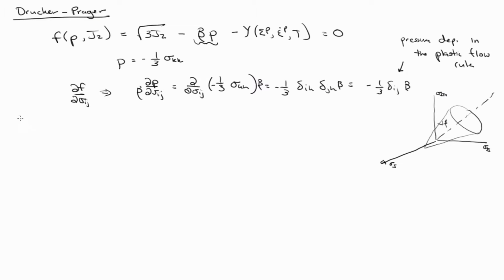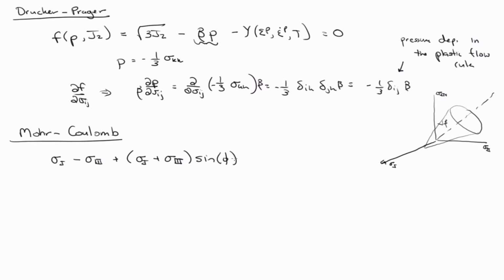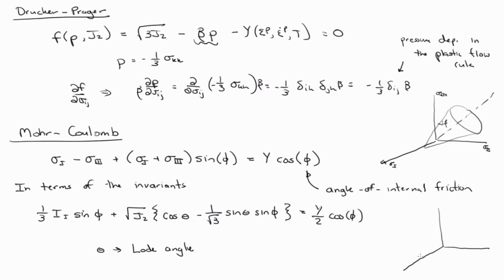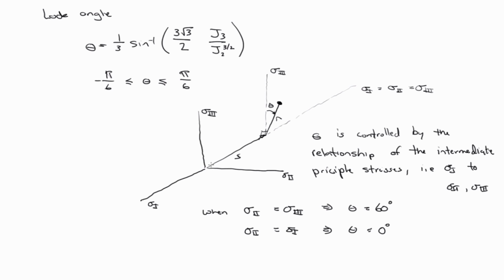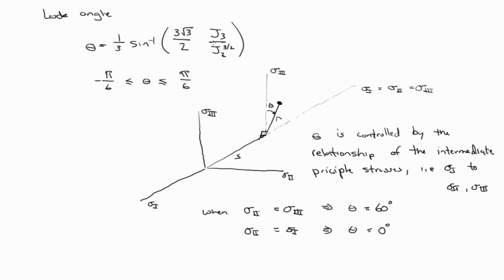Mohr-Coulomb yield criterion